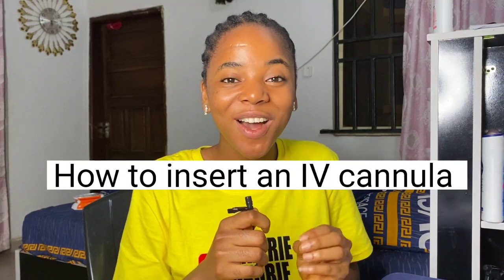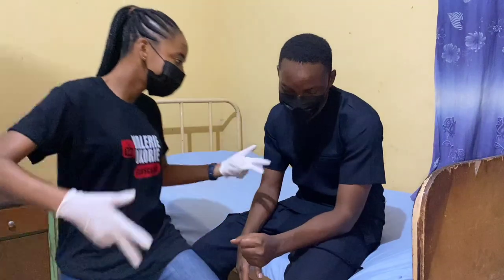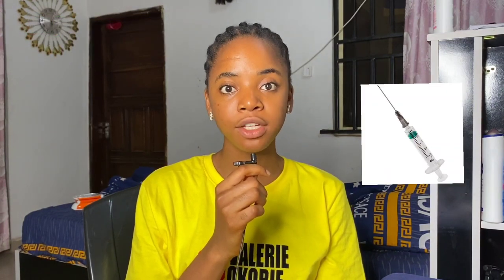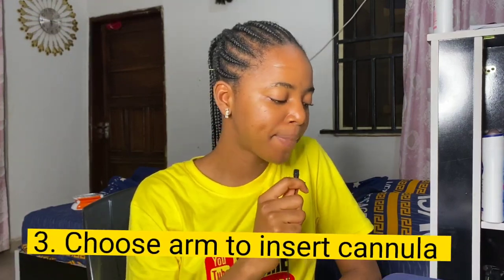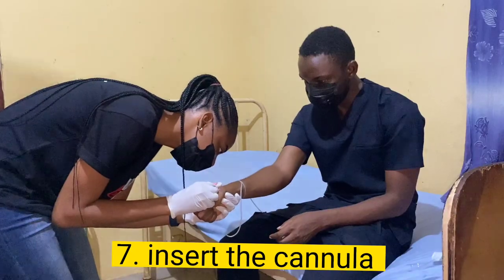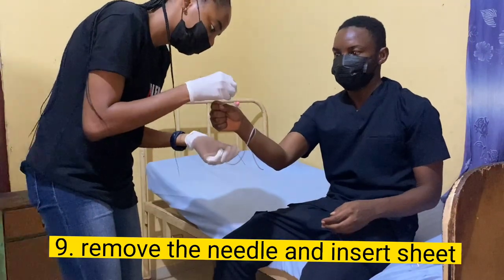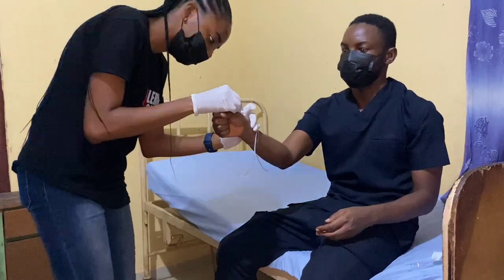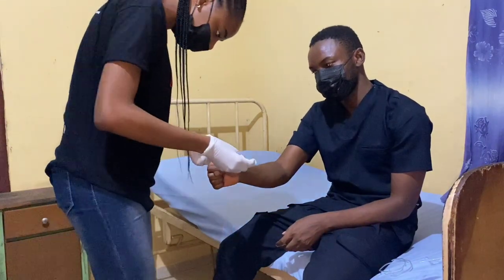IV (Intravenous) cannulation for beginners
Hey boss in today's video I describe the step by step process for inserting an IV line, and gaining IV access even as a beginner in 13 simple steps.

The video is also in chapters so you don't miss a step.

0:00 Introduction
0:52 Step 1
1:43 step 2
3:58 step 3
4:01 step 4
4:06 step 5
4:18 step 6
4:25 step 7
4:52 step 8
6:05 step 9
6:45 step 10
6:58 step 11
7:36 step 12
8:06 step 13 final step.
9:01 conclusion
9:50 SUBSCRIBE 🥰

Drop your comments on what you think.
And I'll be sure to reply you 🥰